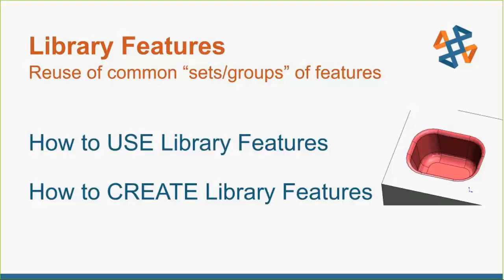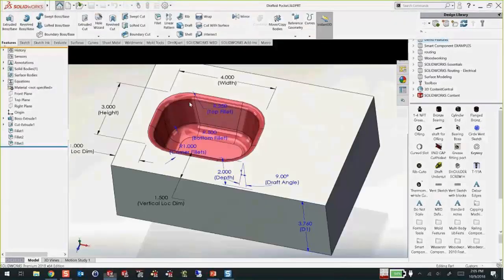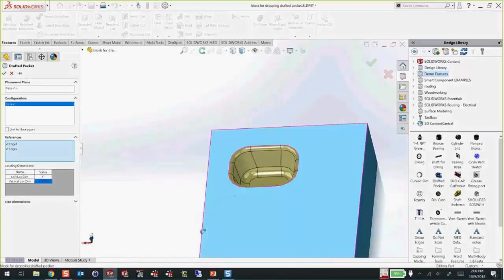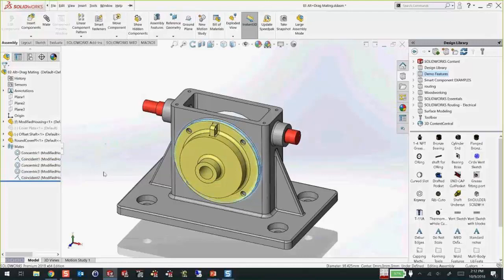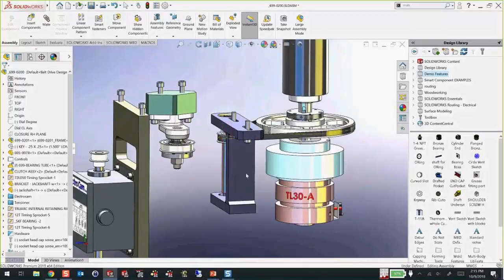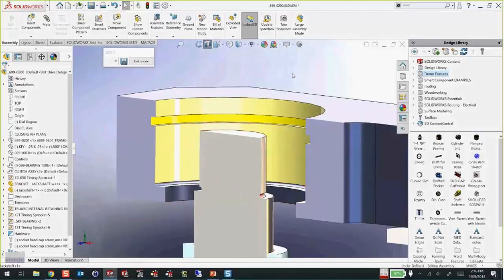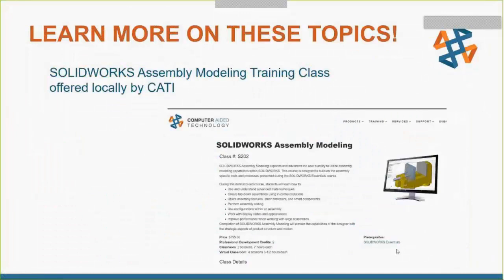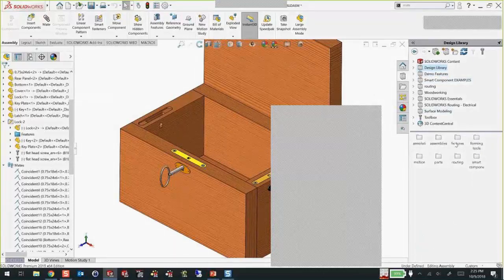Drag-and-Drop Modeling: Library Features, Smart Components, and Mate References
Hosted 10/9/18 by Randy Simmons.